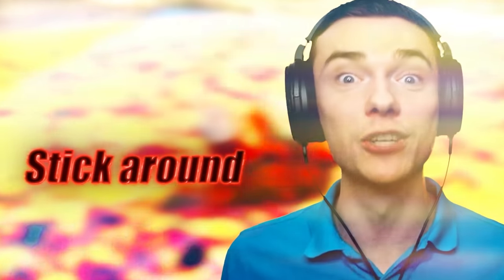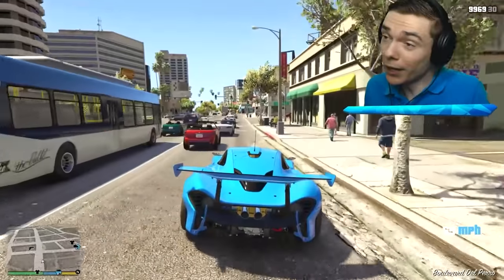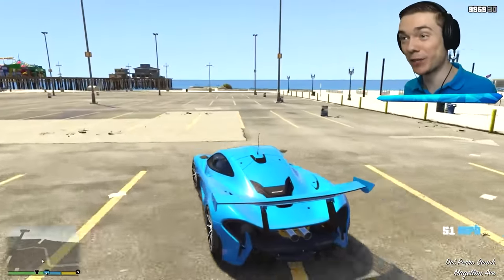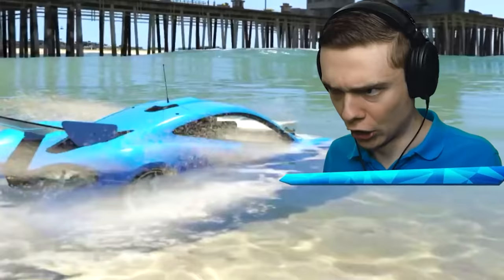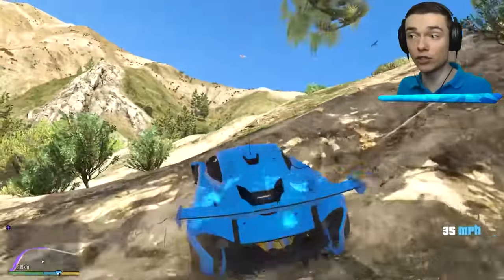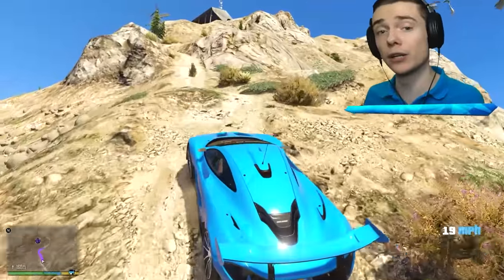ICE TITAN vs FIRE TITAN In GTA 5 (Epic Battle)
Ice Titan VS Fire Titan epic battle in GTA 5 with mods!